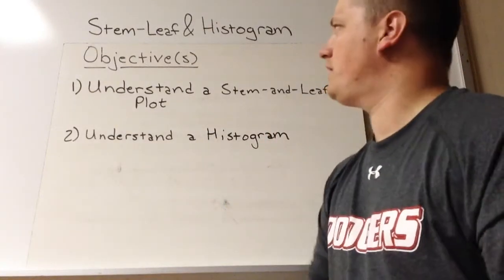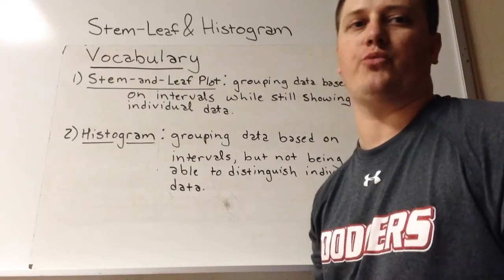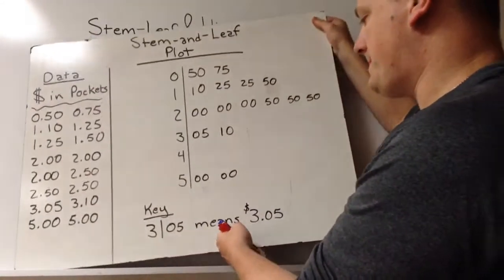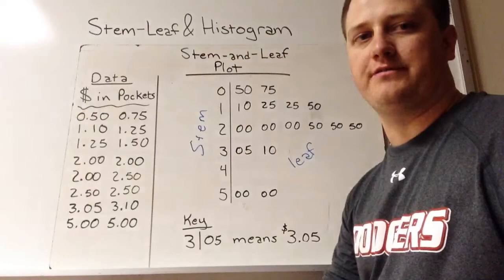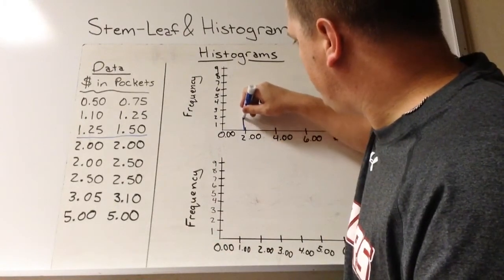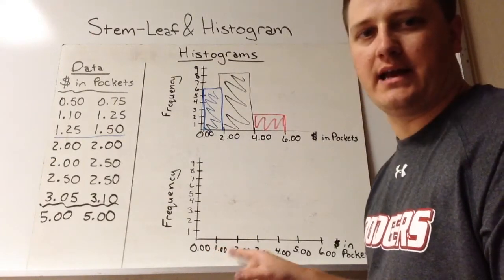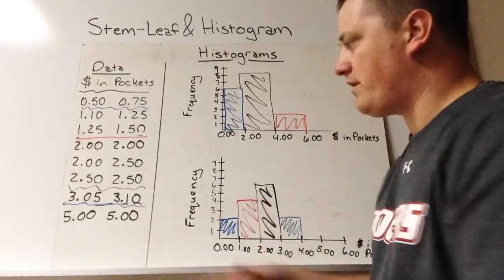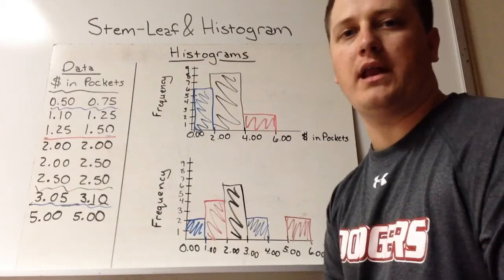Unit 10 Video 4 - Stem-Leaf Plots & Histograms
Understanding how to create and read stem-and-leaf plots and histograms using data.

Objectives -
1.  Understand a Stem-and-Leaf Plot
2.  Understand a Histogram

Vocabulary -
1.  Stem-and-Leaf Plot - grouping data based on intervals while still showing individual data.
2.  Histogram - grouping data based on intervals, but not being able to distinguish individual data.